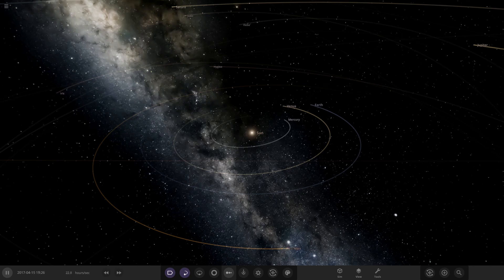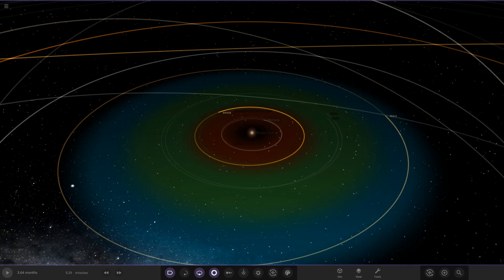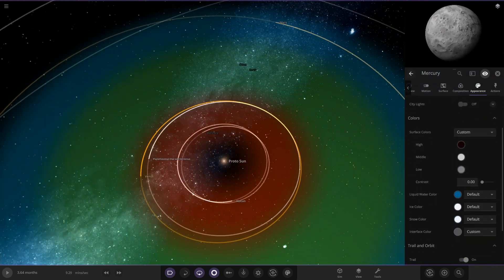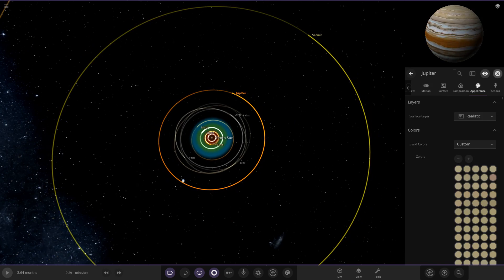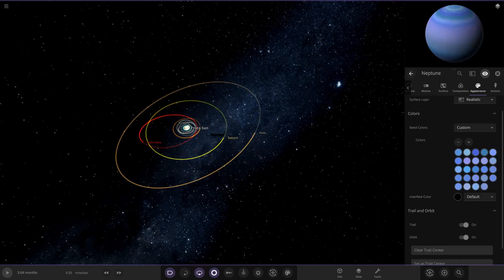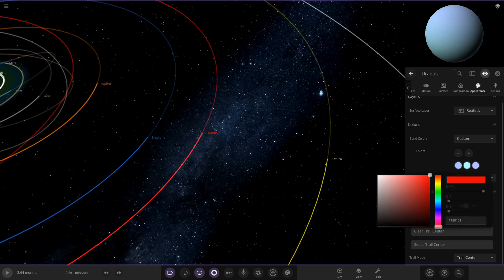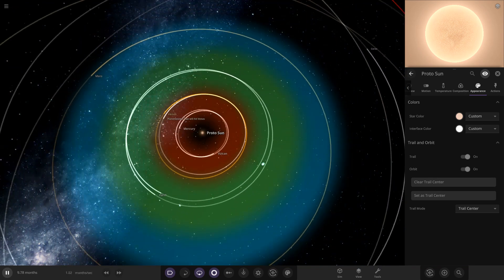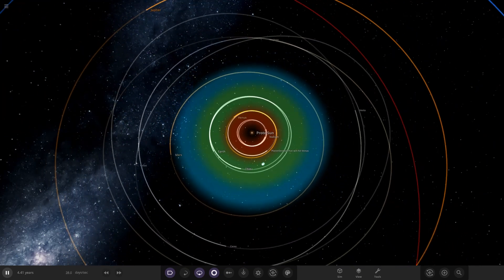Proto Solar System! Checking Out Your Solar Systems #165 Universe Sandbox